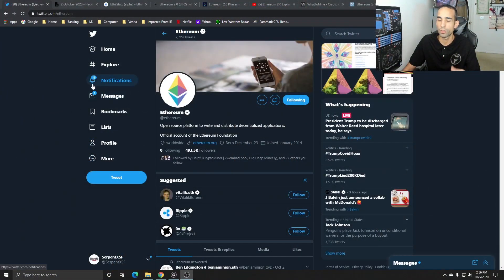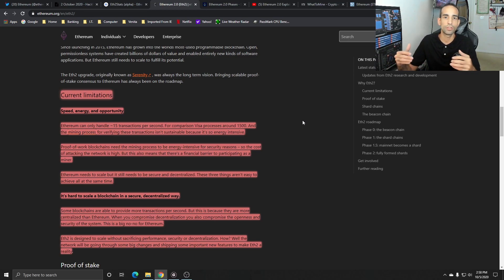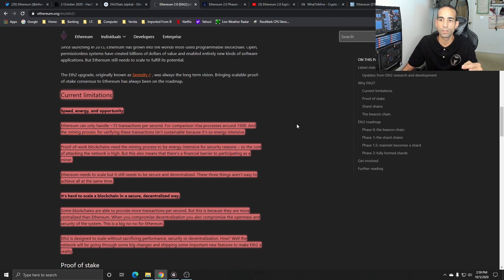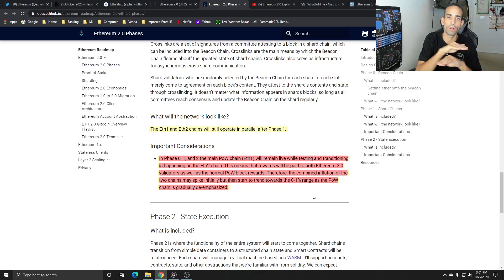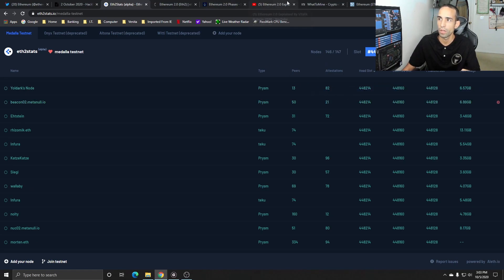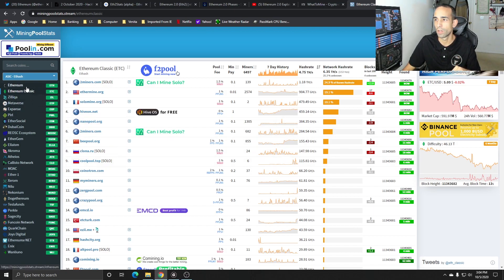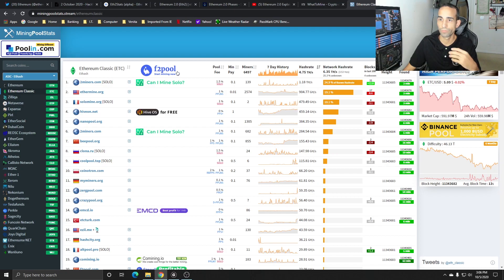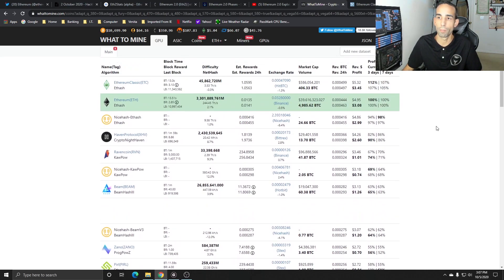Eth 2.0, What it means for Miners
Are you concerned about what ETH 2.0 might mean for PoW in the future? Are you looking forward to the transition? Do you already have over 32 ETH or working towards it? Take care all, and thanks for stopping by!

Asus B250 Mining Expert Motherboard:

Nvidia GTX 1070 (Zotac Mini):

AMD RX 580 (Sapphire Pulse):

AMD RX 5700 - Top model picks - Sapphire Pulse, PowerColor, Gigabyte:

EVGA 600w ATX Powersupply:

XBERSTAR 1200w/750w Breakout Board:

Bundled S-Union 6 pin to 6+2 pin cable + Breakout Board:

Deep in The Mines Four 18AWG PCI-E 6pin to Dual 8-pin splitters:

PCIE Riser 1x to 16x Powered Risers:

1 PCIe x 1 to 4 USB Type A splitter adapter: